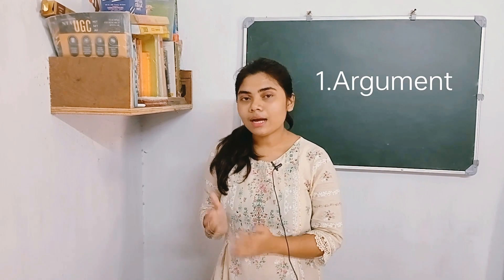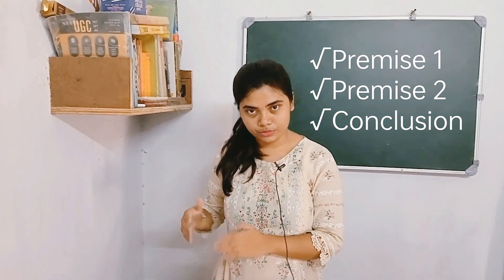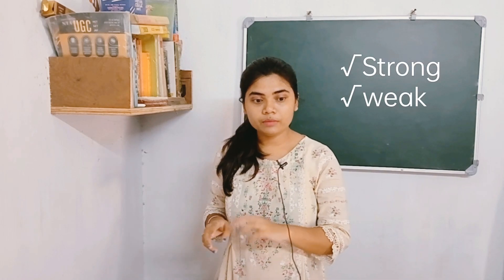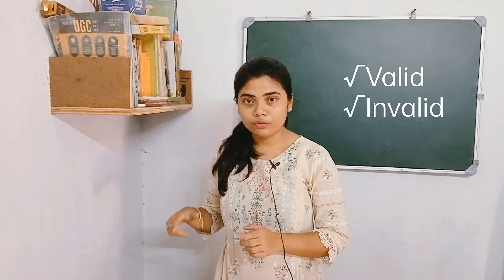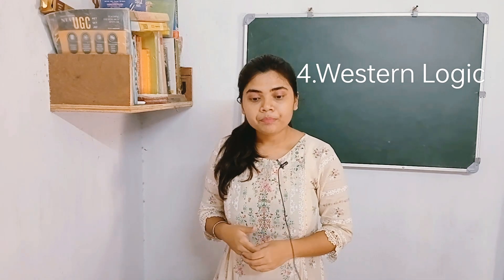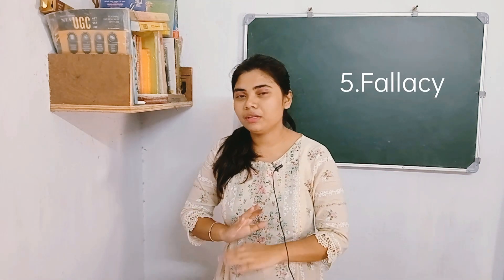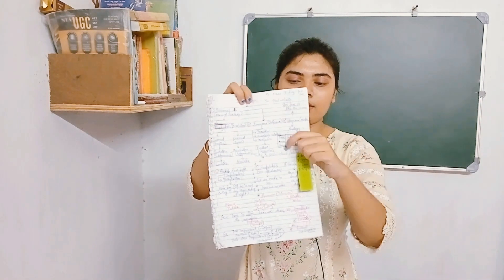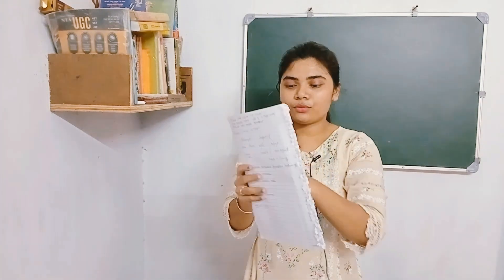UGC NET PAPER 1| Logical reasoning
One of the scoring units of UGC NET is Logical reasoning.It is very easy to get five out of five in this unit with a less study and a little amount of effort. So in this video you can find some evergreen topics and also trending topics which you will find in the exam directly.

Important slides
1.Arguement
2.Square of opposition
3.Indian logical school
4.Western fallacy & Indian fallacy